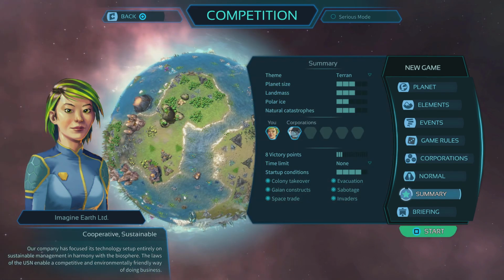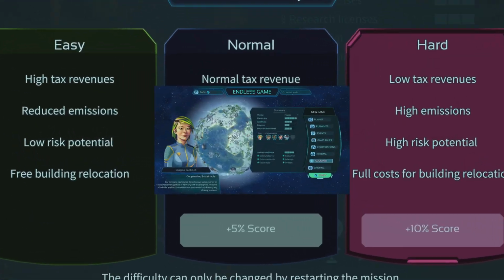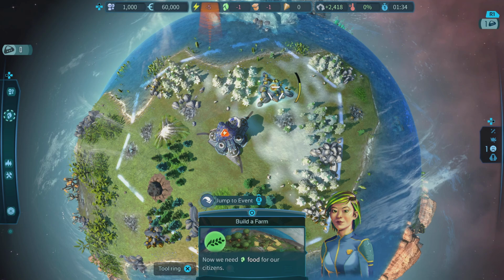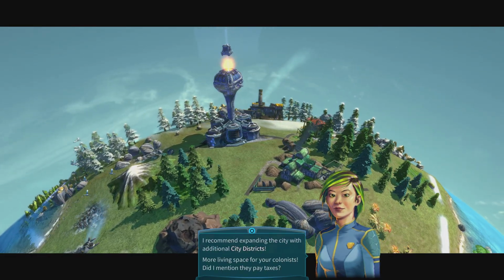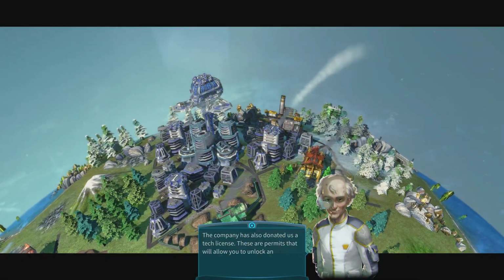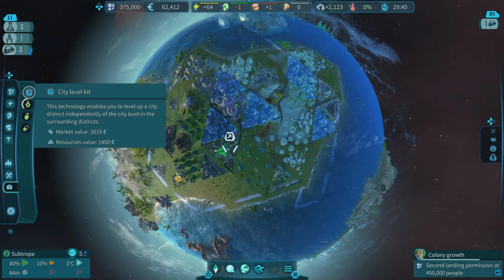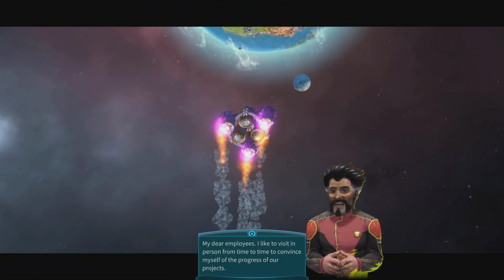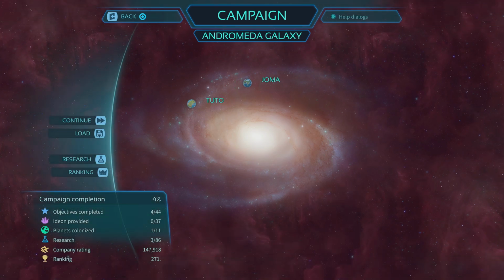PS5 - Imagine Earth - First Hour Impressions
Vague opinions about early game action!